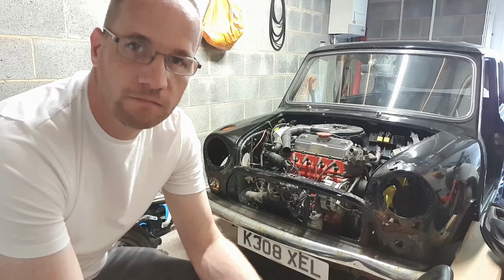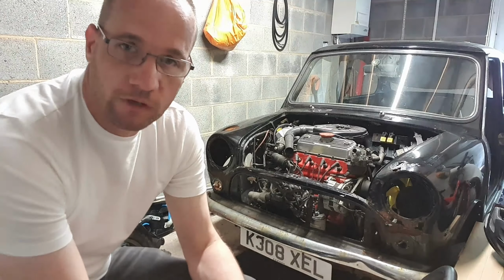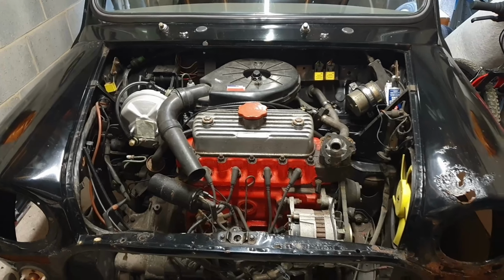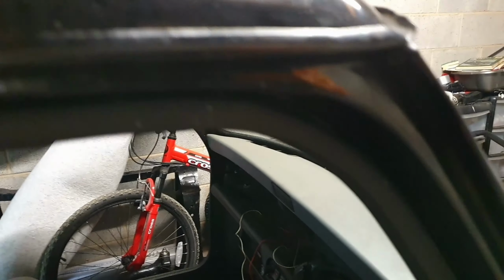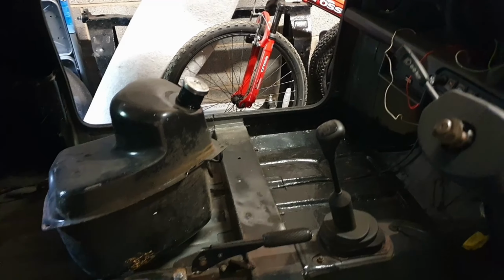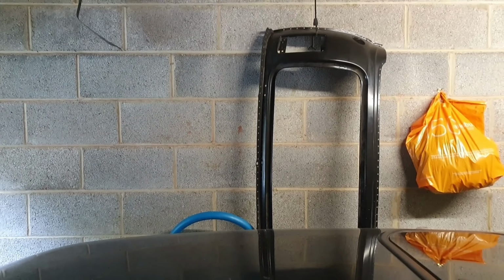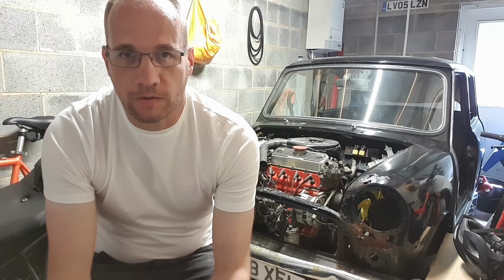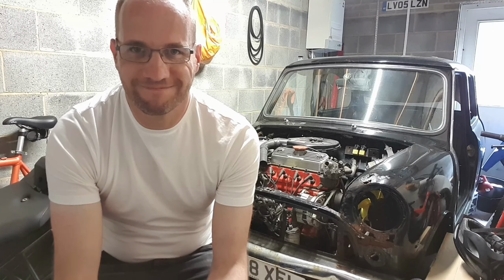The English Riviera Classic Car Show 2022 at Paignton Green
Another AMAZING English Riviera Classic Car Show at Paignton Green organised by Torbay Old Wheels Club. It was a pleasure to be in the company of so many precious vehicles. This video could easily have been an hour long.

My Bike:
Yamaha YZF R125 First Generation 2012 Model

My Cars:
Peugeot 106 Quiksilver 2003 - Daily Driver
Rover Mini Mayfair 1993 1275 Carb Model - Project

My Motorbike Gear:
Helmet: Shoei GT-Air
Leathers: RST Razor 2 Piece
Boots: RST R-16 1063
Gloves: Alpinestars SP-8 V2